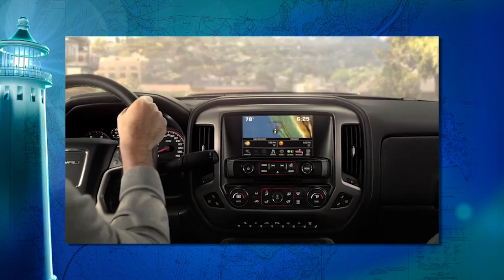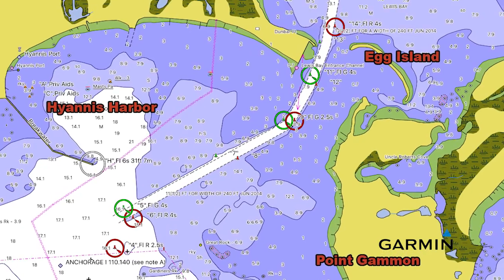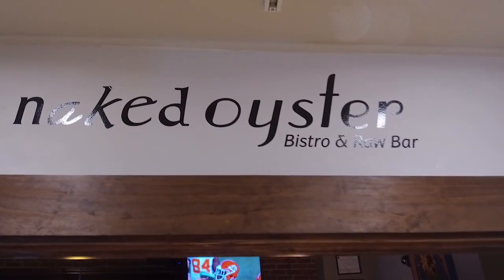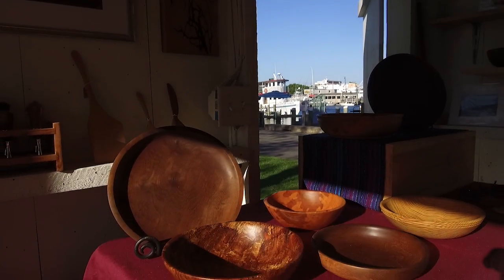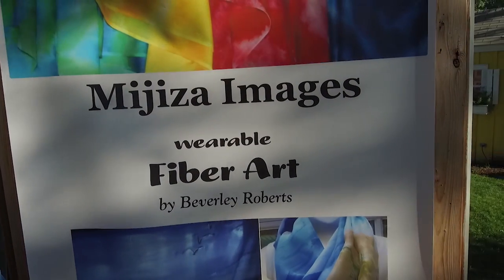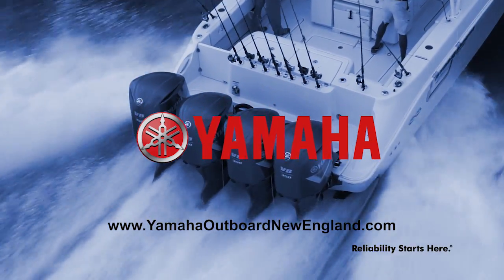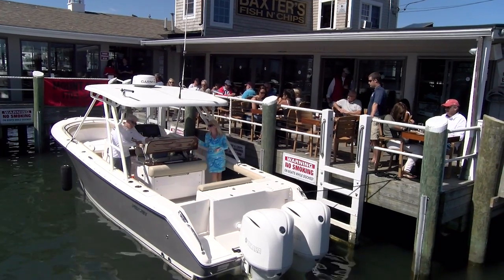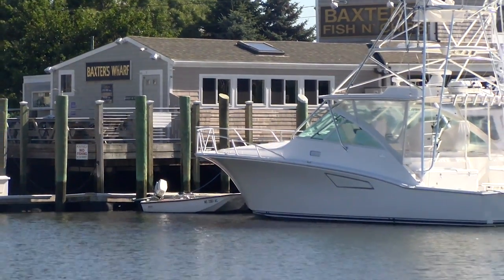New England Boating TV Season 5 // Episode 7 // Hyannis, MA